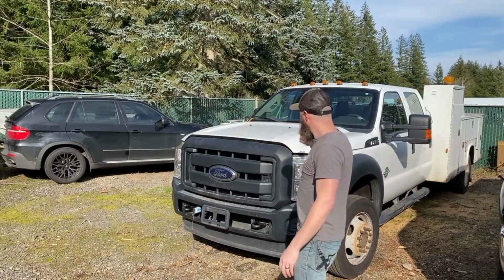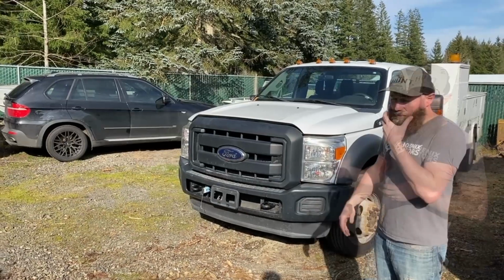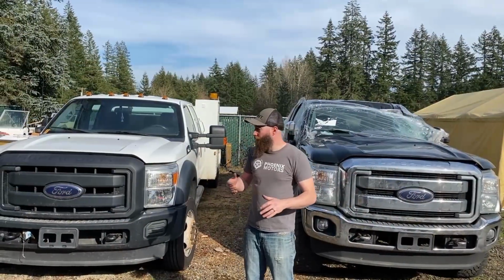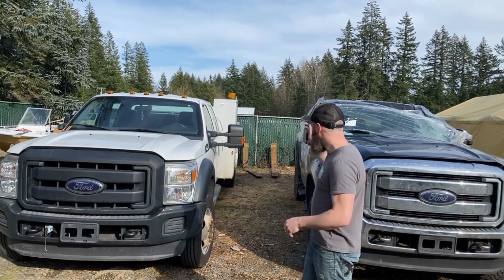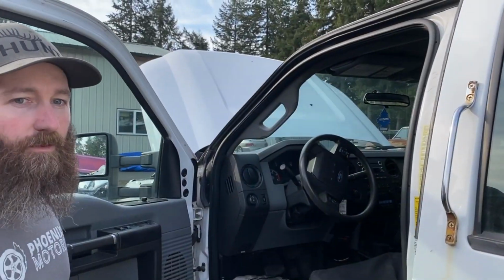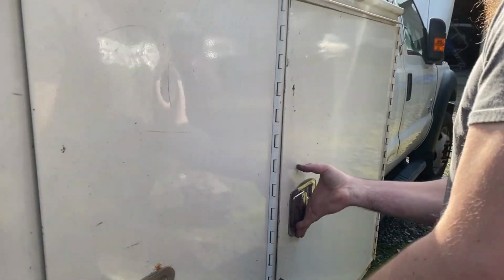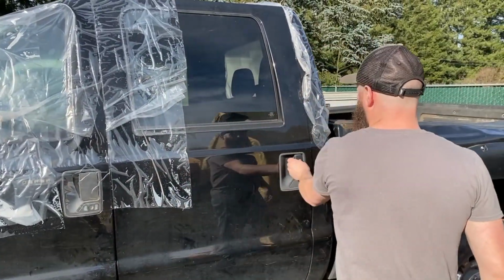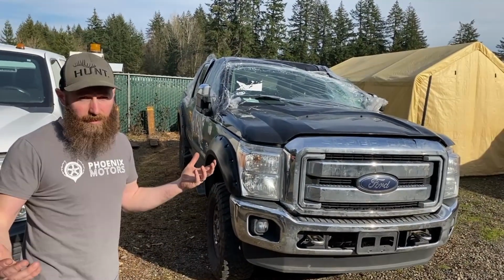Ford F450/F350 Build Episode 001 - Project kick off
In this video I get my truck build officially started! I go over how I got the truck, my immediate plans, do a quick walk around the truck and layout my next steps.

I am going to be building a truck on a 2012 F450 platform. I will be using a 2015 F350 as the power plant and I have some other fun ideas for it.